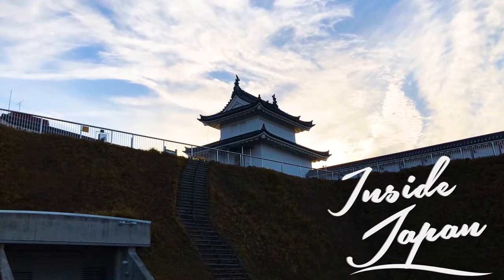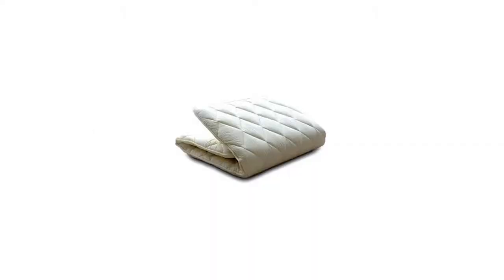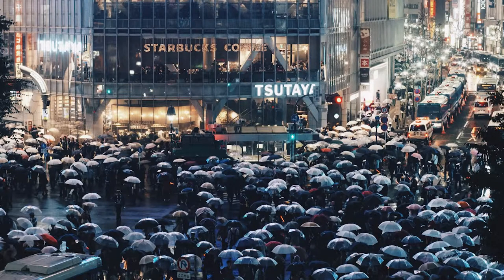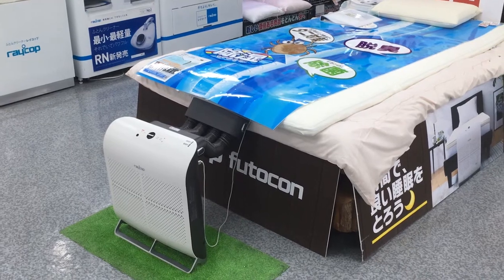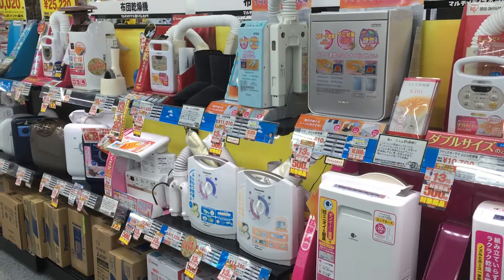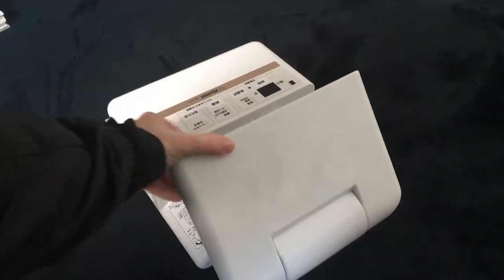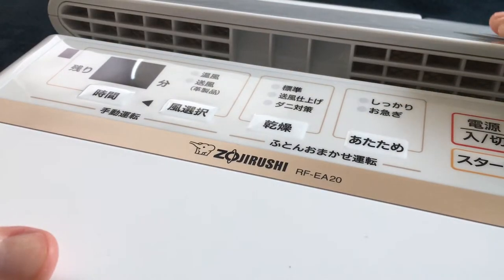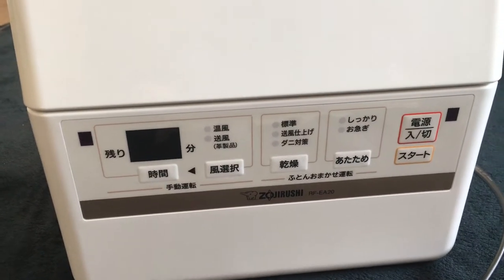Bed Warmer - Inside Japan Tech - 布団乾燥機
This week we take a look at an item unique to Japan.  This is a small electric heater that heats bedding to remove moisture and keep aways mites and so on. It also is great for hopping in to a nice warm bed in winter. Join us!